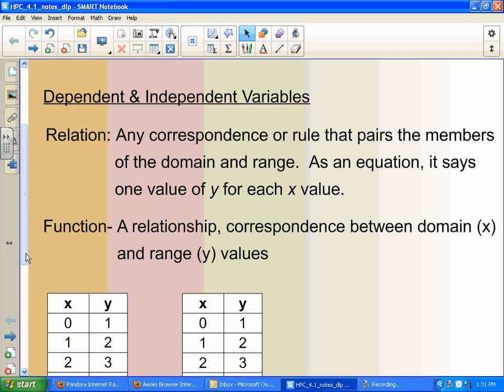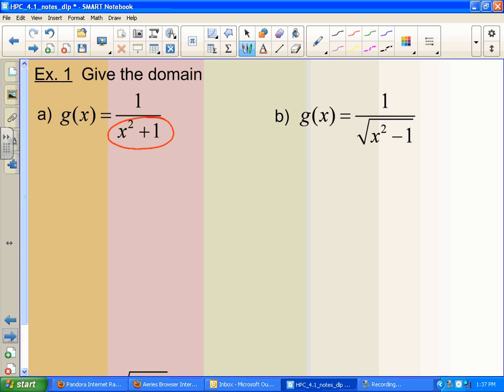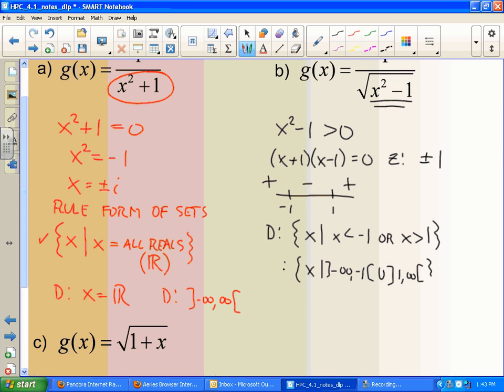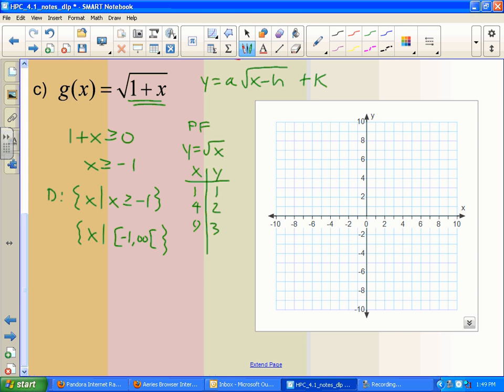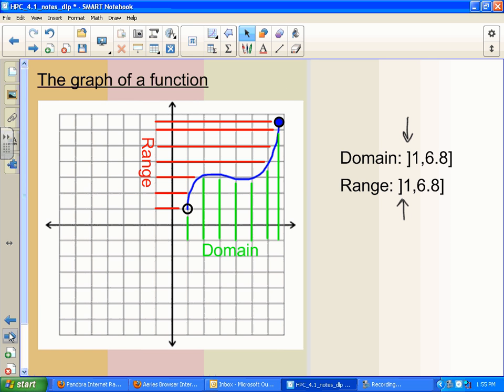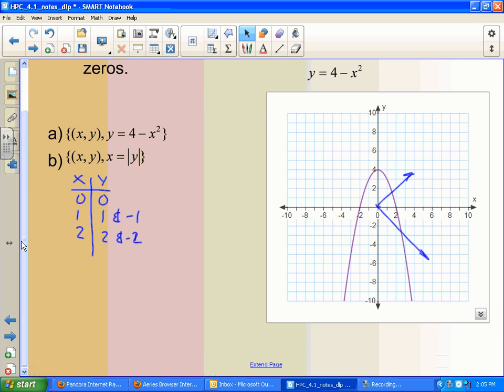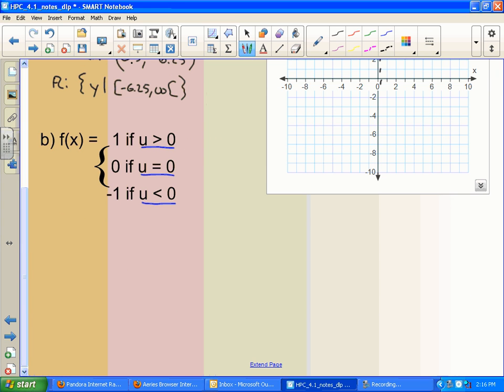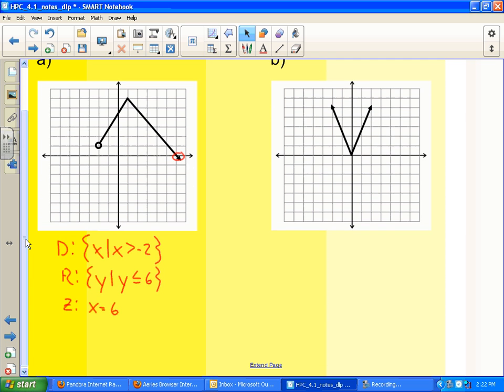Honors Precalculus- Section 4-1: Properties of Functions.wmv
Identifying functions, determining domain, range and zeros and graphing